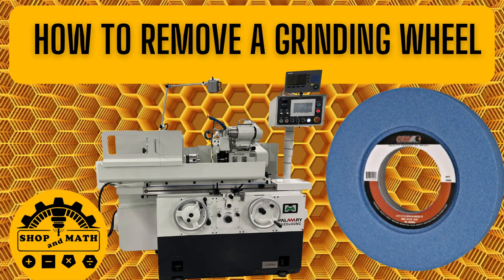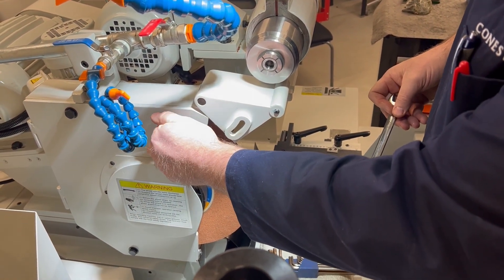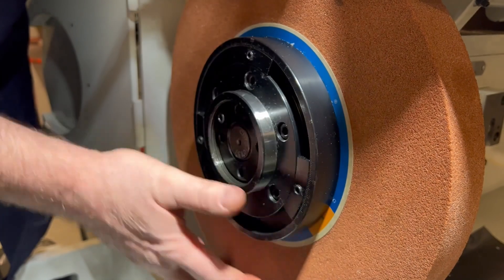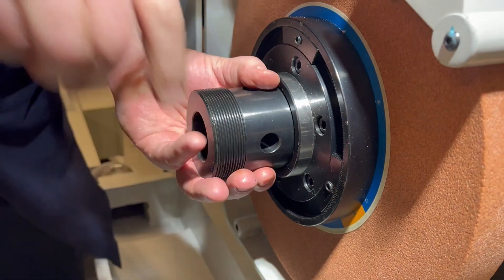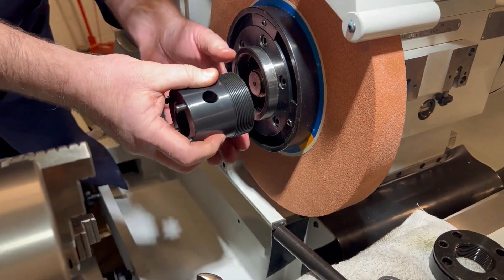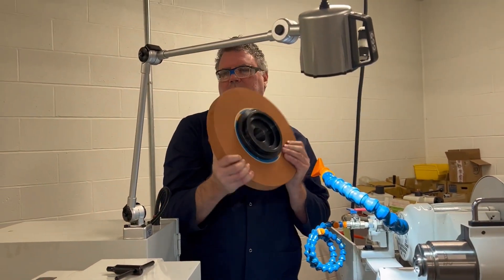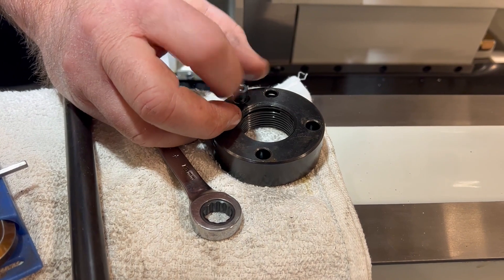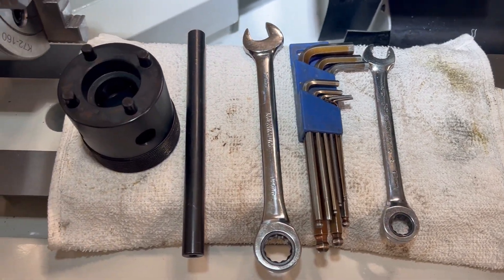How to remove a grinding wheel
In this video I will demonstrate how to remove a large grinding wheel from a modern cylindrical grinder
on this particular model you need to remove the outside diameter  wheel to engage the internal grinding wheel